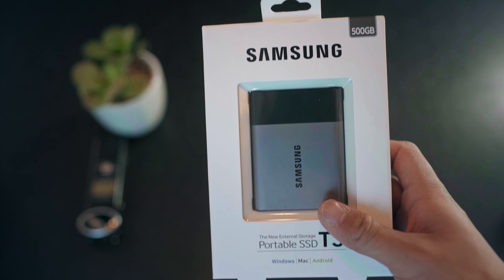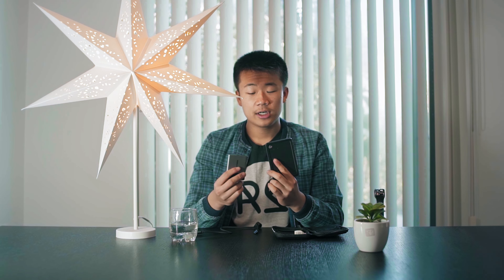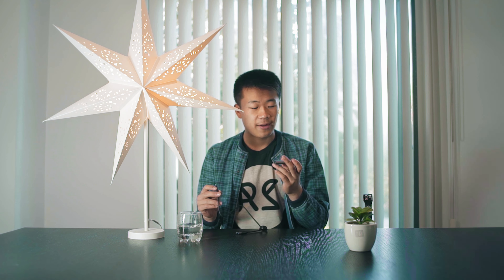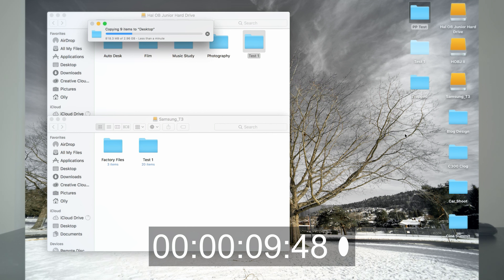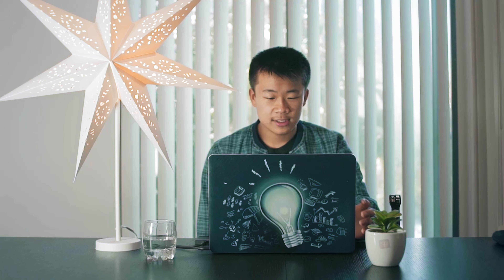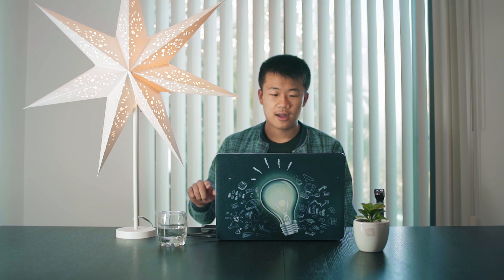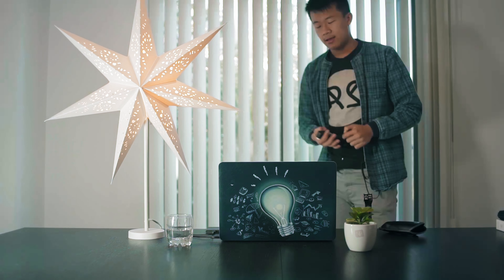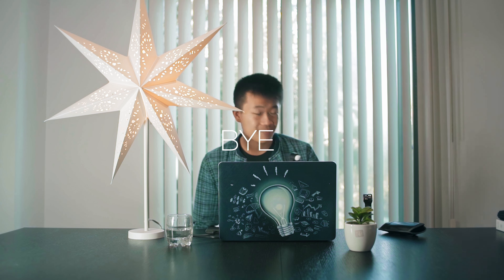Samsung T3 w/ ollyecine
Hey YouTube, here's my unboxing video with the Samsung Portable SSD T3!

Had lots of fun in the color grade, shifted yellows to minus green and blues to green. Similar to what the Osiris M31 Lut gives, but dialled down!  Apologies for the shots with wrong grades applied, had some problem importing EDL into resolve, tried to find as many misdirected cuts as possible x'D

Let me know what ya'll think about the colors!

2.96GB Video Folder Desktop to Drive
Seagate Slim Mac: 35"
Samsung T3: 9"

2.96GB Video Folder Drive to Desktop
Seagate Slim Mac: 32"
Samsung T3: 13"

Exporting a 96 MB UHD Timeline (output bitrate at 10)
Seagate Slim Mac: 7'05"
Samsung T3: 7'28"
Apple SSD SM256E Media: 7'38"

Black Magic Disk Speed Test-Stress: 5GB (MB/s)

Seagate Slim Mac:
Write: 62 Read 69

Segate Slim ExFat Partition:
Write: 56 Read 56

Samsung T3:
Write: 378 Read 427

Apple SSD SM256E Media:
Write: 327 Read 459